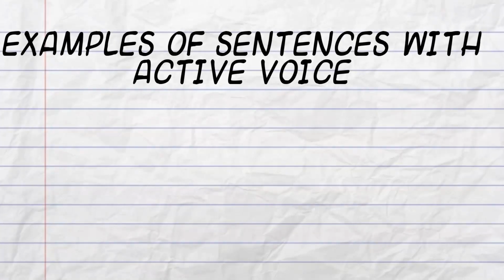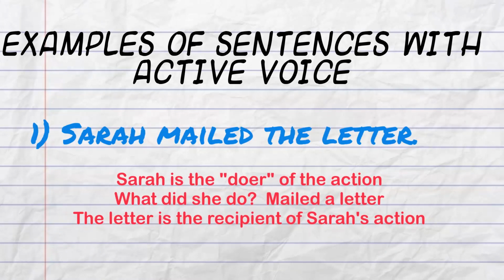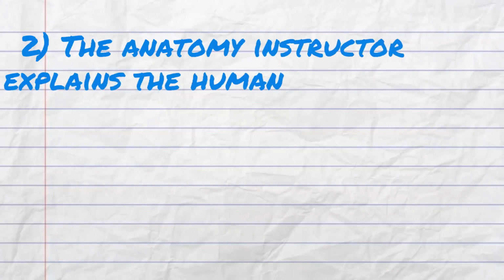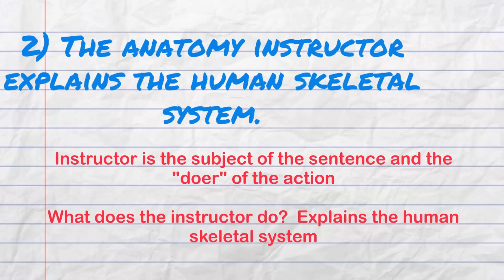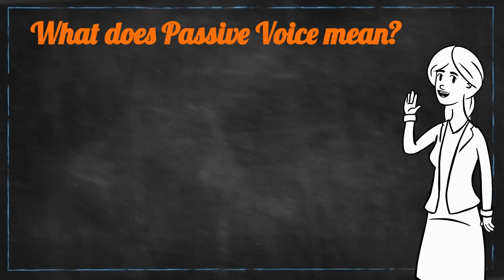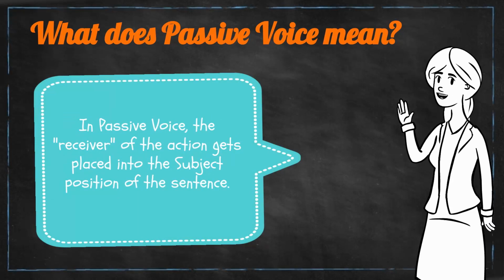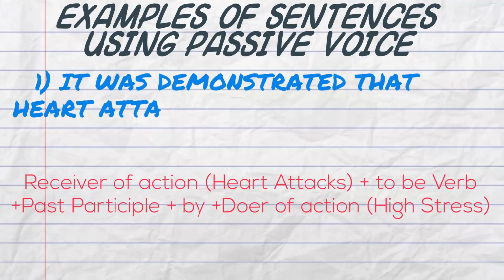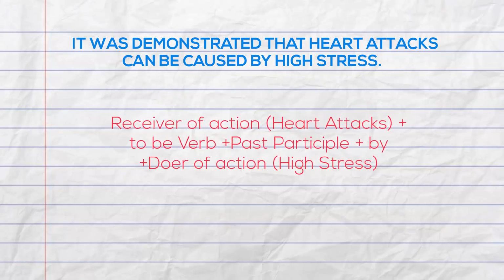Active Voice vs. Passive Voice